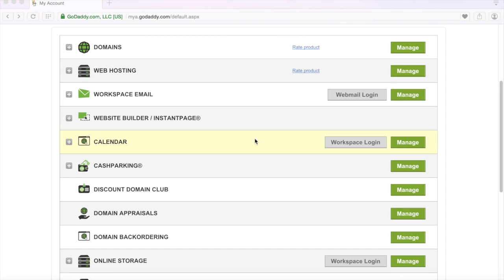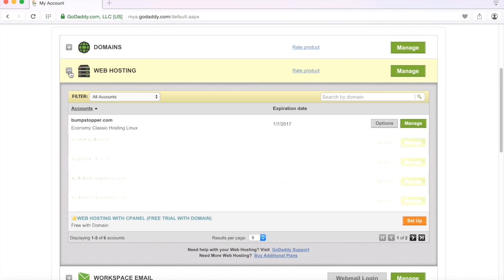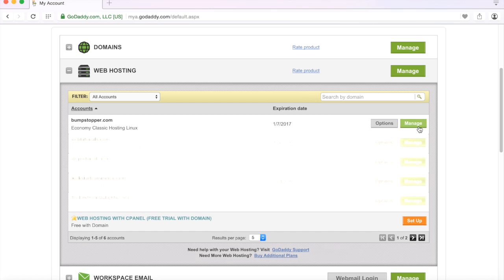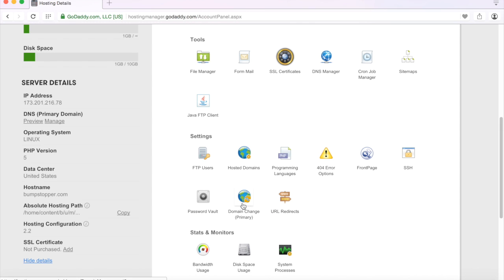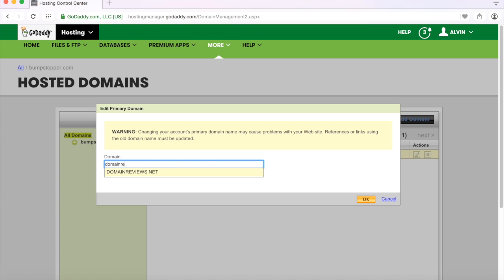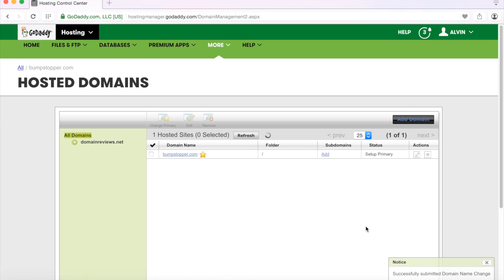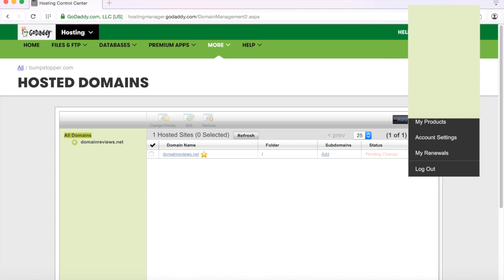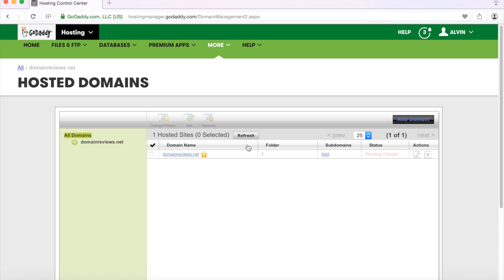How to change primary domain using GoDaddy web hosting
This video tutorial quickly covers how to change the primary domain of a GoDaddy web/classing hosting plan (Save pennies on the dollar with your next purchase

For example, you start a plan for a customer that uses abc.com and the domain becomes the primary domain.

After some time, the same customer stops doing business with your company.

This leaves you choices of either cancel the account to start a fresh hosting account.  Not too fast there.

Instead canceling or starting a new account, why not save yourself some time and repurpose the server to use a different domain name.

This tutorial will quickly walk you through how to change from one primary domain to the next.